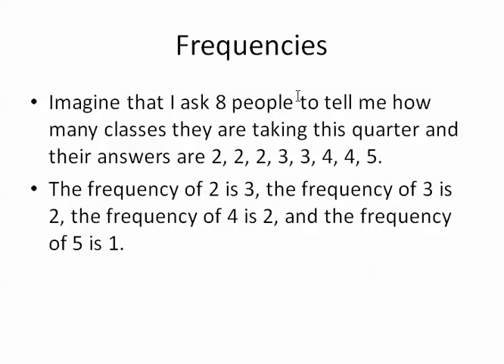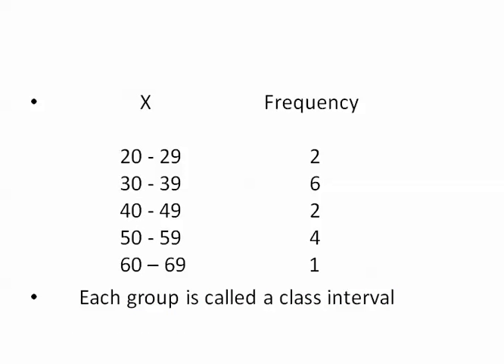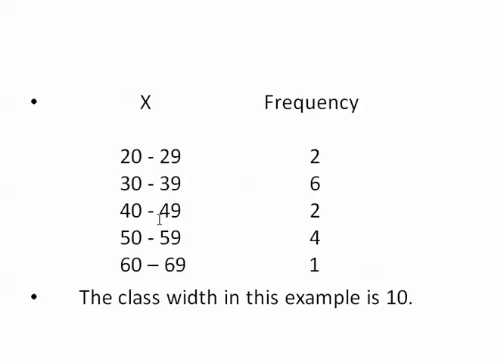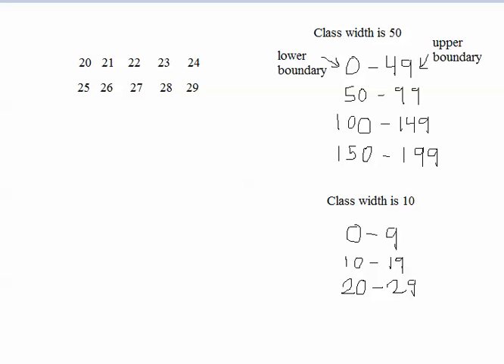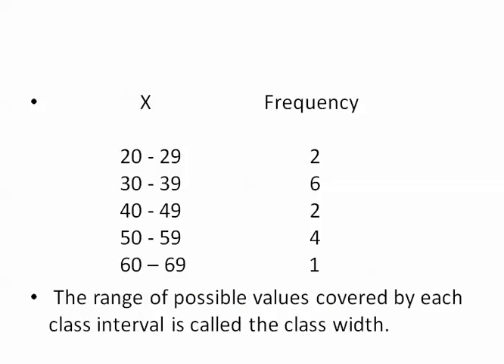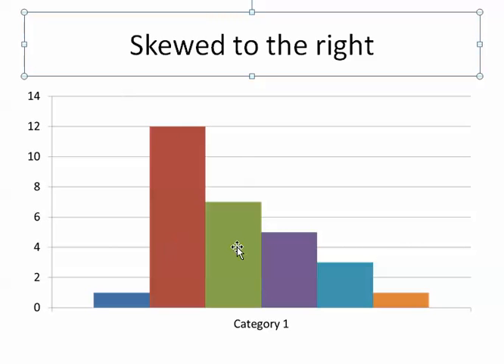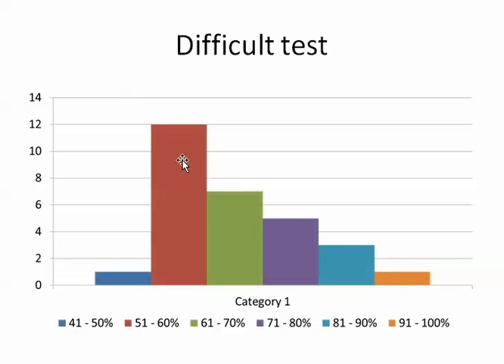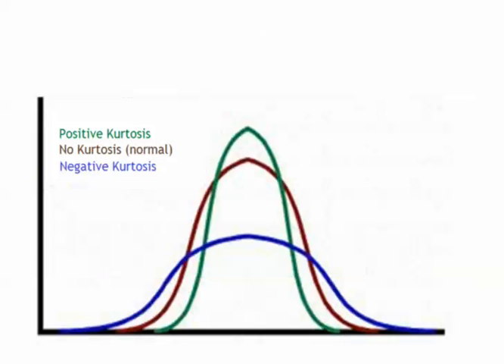Frequency Part 8